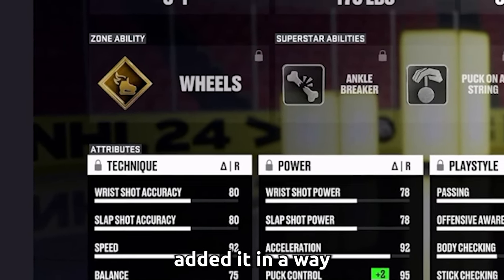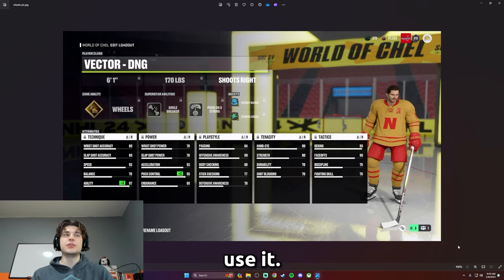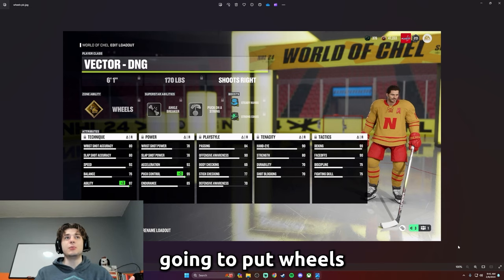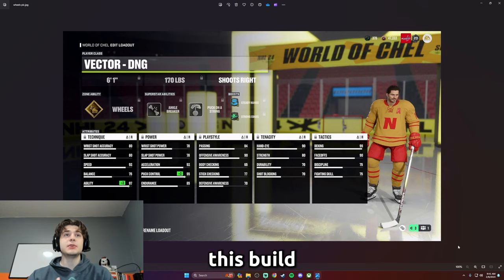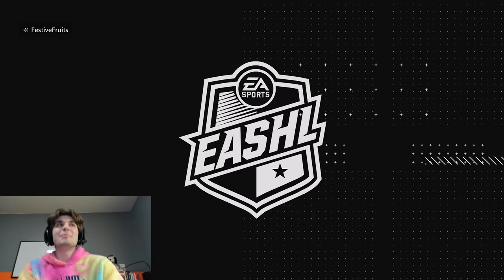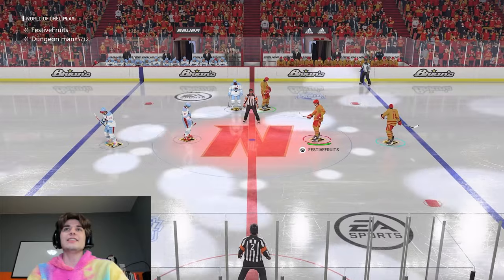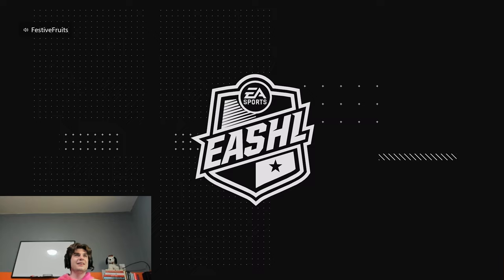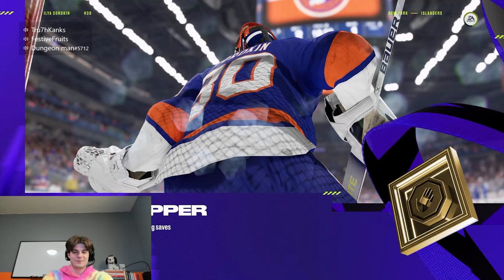They Finally Put *WHEELS* in EASHL!!!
Wheels My Way

BFTBG